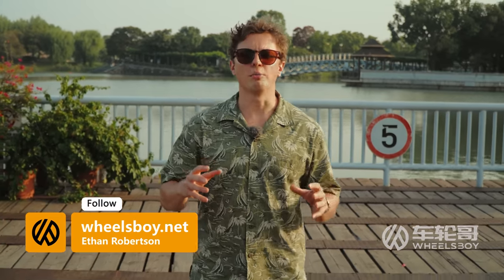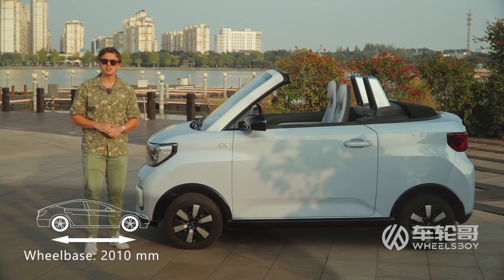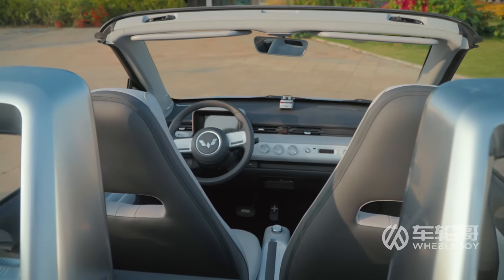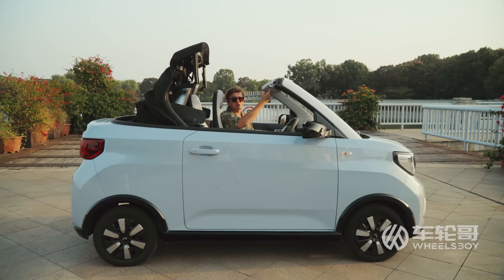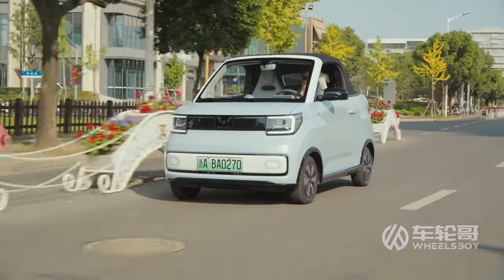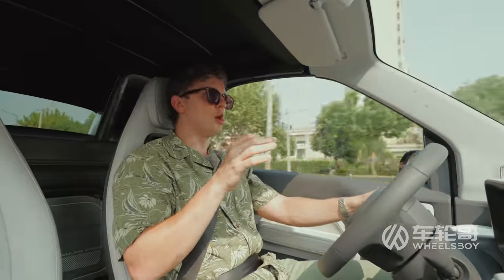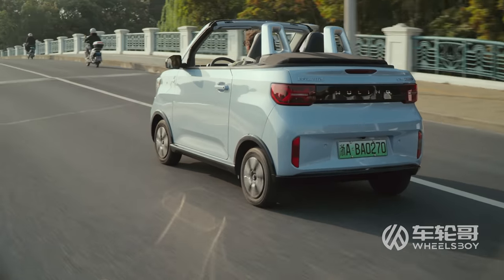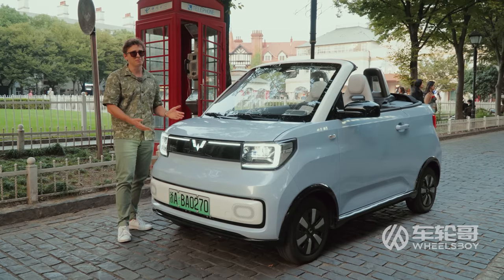The World's Cheapest EV Convertible Is Delightfully Awful (Wuling MINI EV Cabrio)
Surprise! The Wuling MINI EV Cabrio, the world's cheapest electric convertible, is still overpriced and wildly impractical! But boy is it fun!